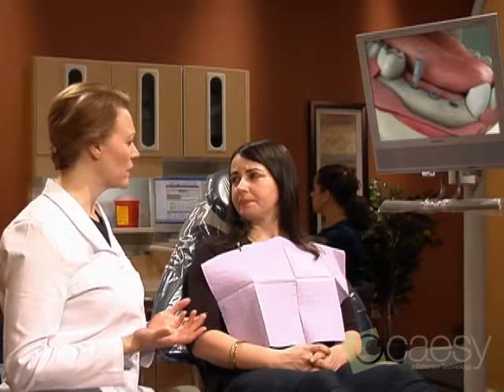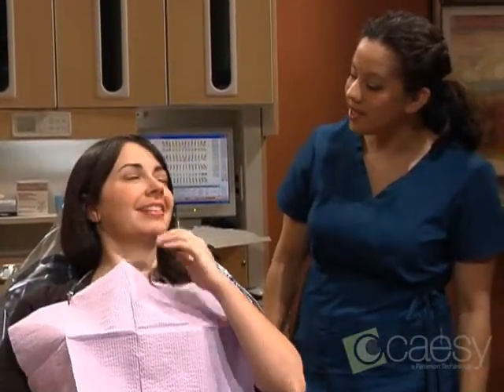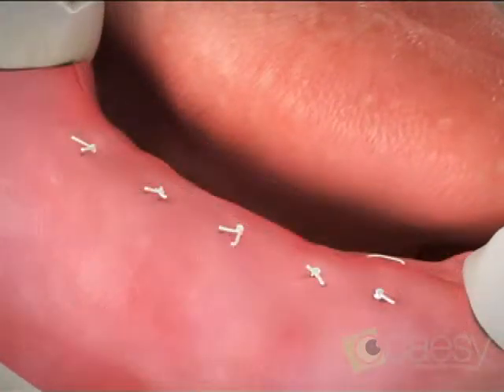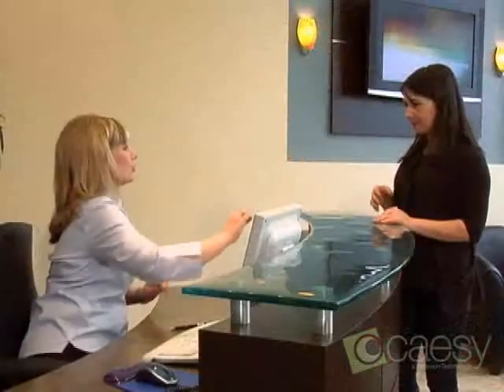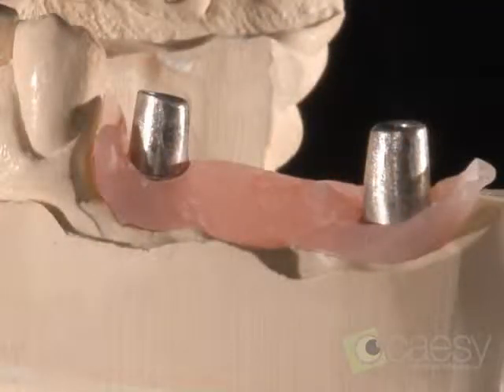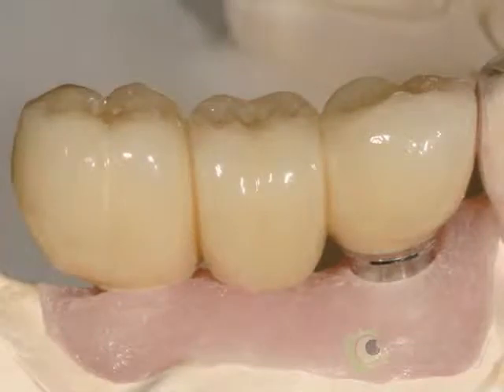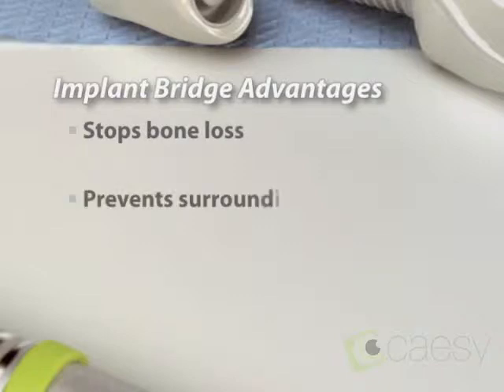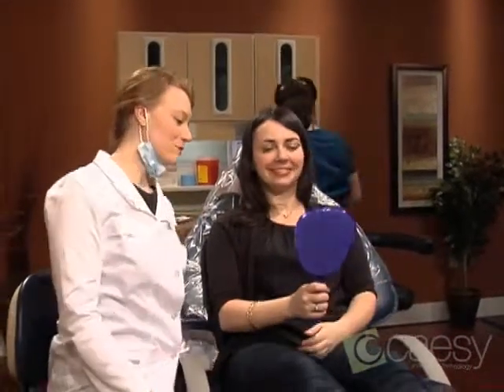Implants: Implant Bridge